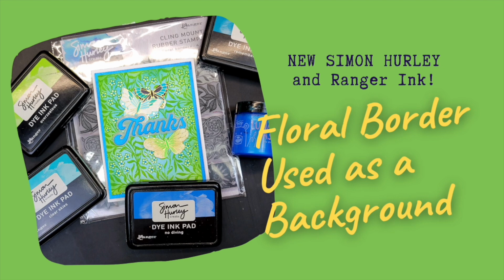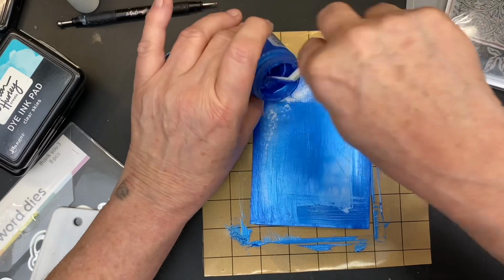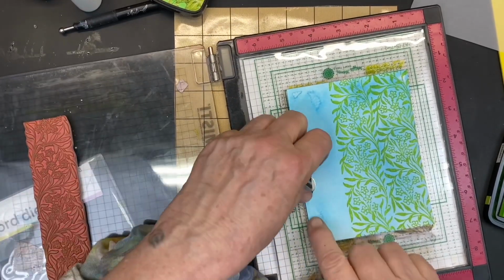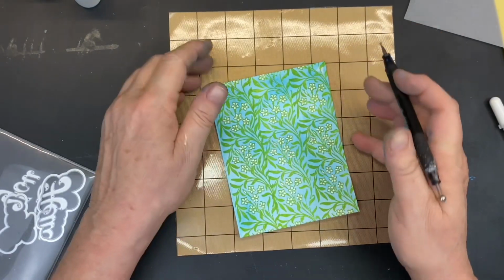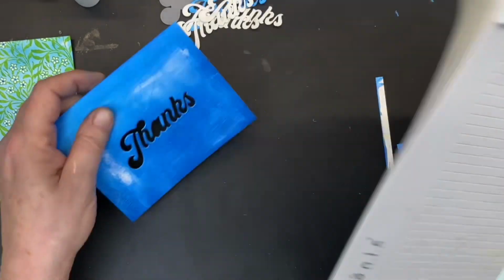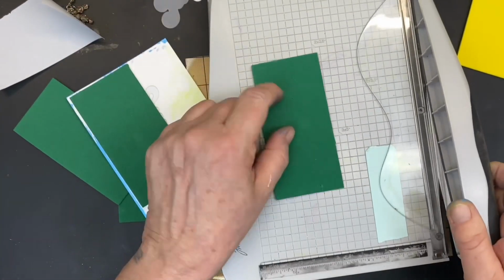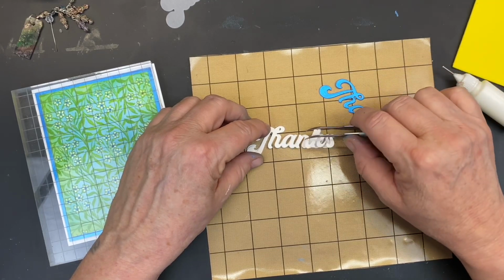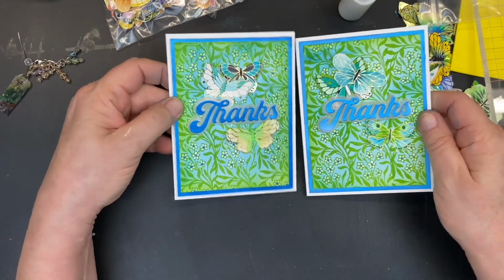Floral Border Used as a Background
I will show you how to create a full floral background using one of the border stamps in Simon Hurley's brand new Fall release stamps called Floral Borders.
Simon Hurley Ink in Clear Skies and Remember Me and No Diving
Simon Hurley Stark White Cardstock and Paste Tool Set
White Gel Pen
Versafine Clair ink in Verdant